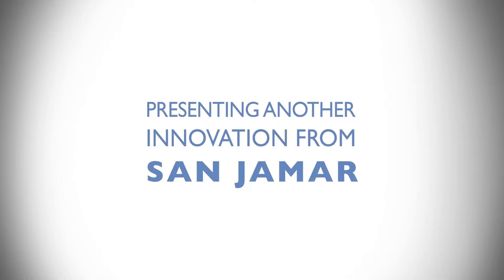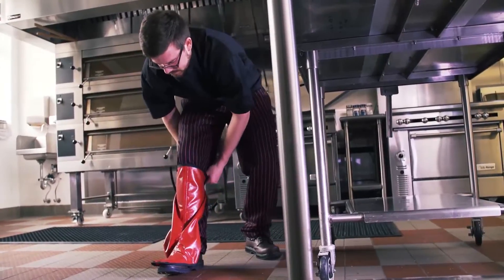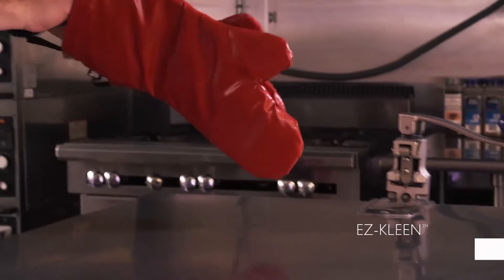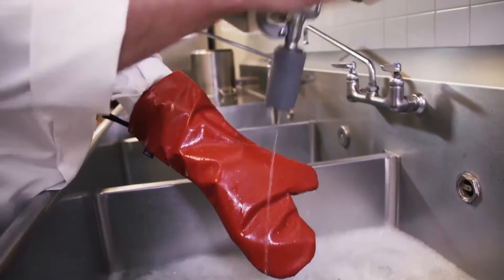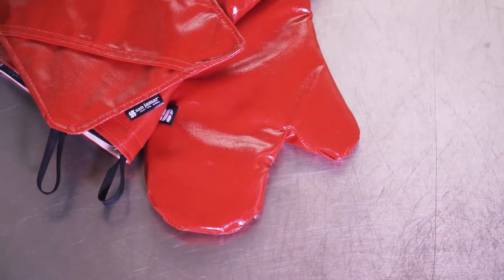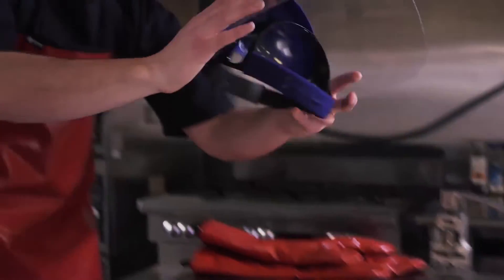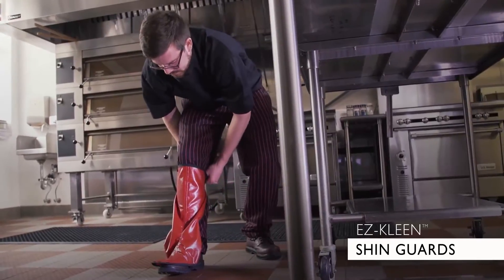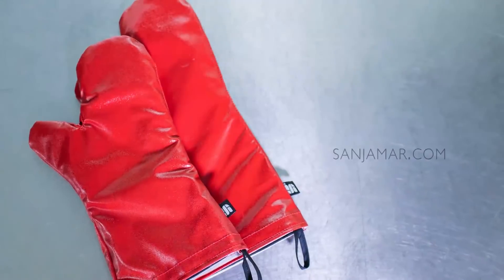EZ-Kleen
Hot grease, boiling water, exposure to dangerous chemicals and vapors are no longer a problem with our new Full Body Protection Kit. The quality construction of every item holds up to the wear and tear of any job.